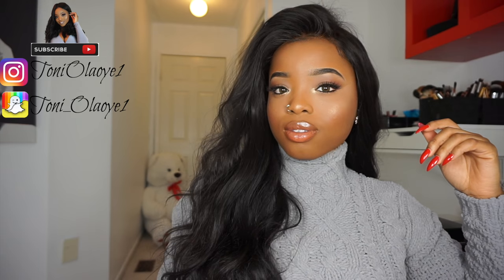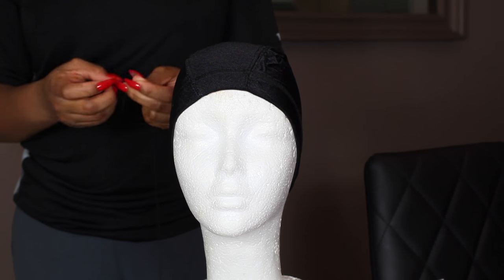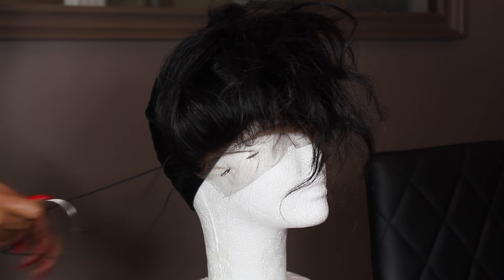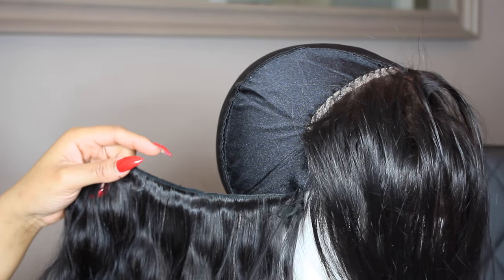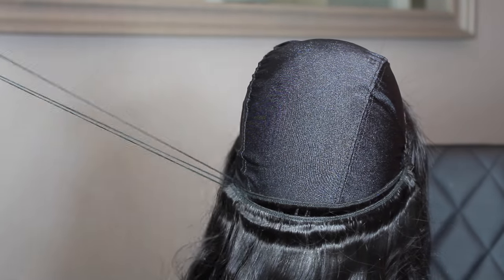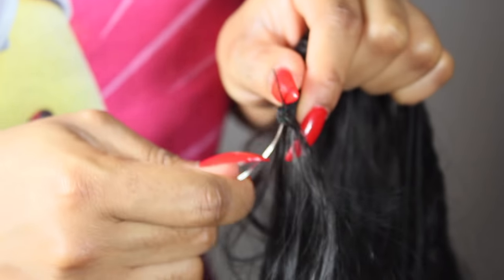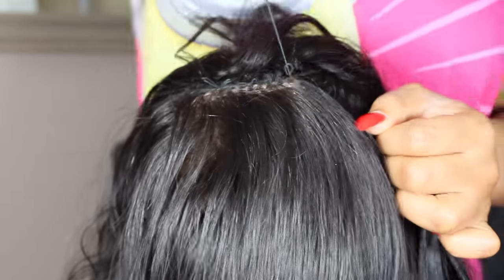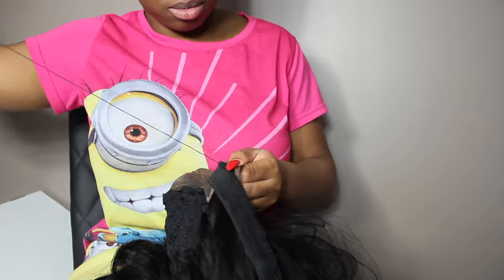HOW TO: MAKE A CUSTOMIZED LACE FRONTAL WIG || Beginner Friendly ft. UNice Hair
Hair Info:
Aliexpress UNICE HAIR Peruvian body wave 28"28"28"28" with 20" frontal